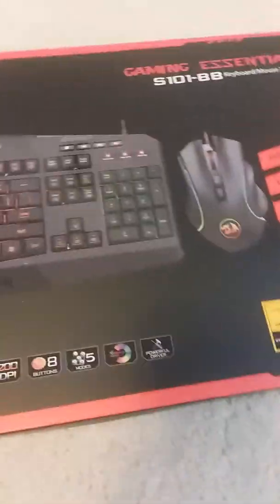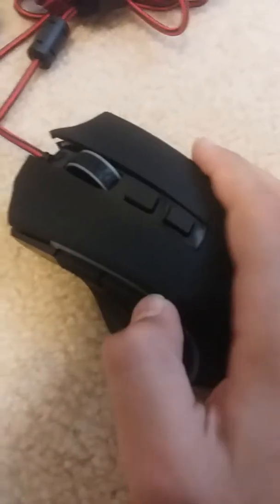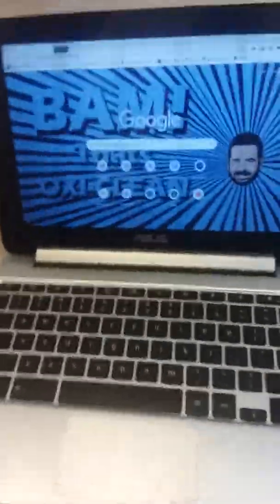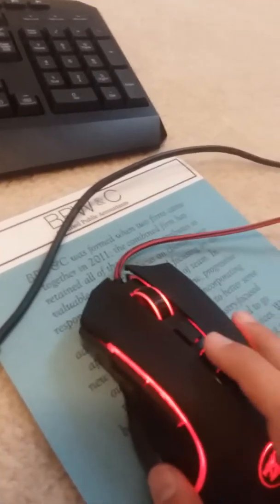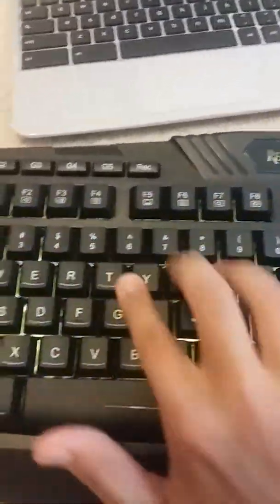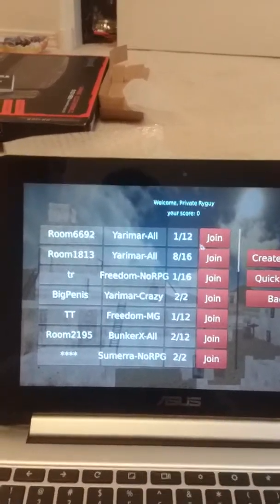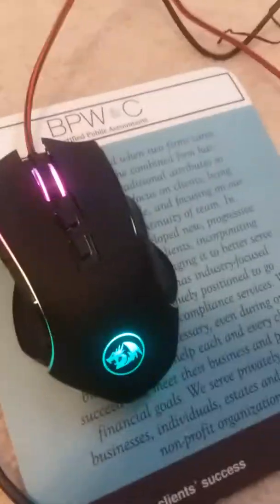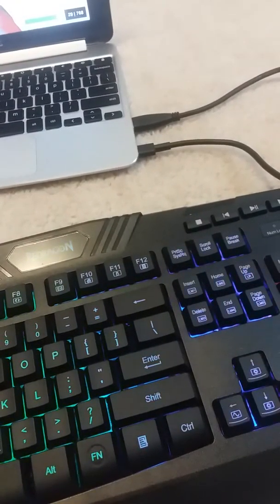Unboxing the Redragon S101-BB Bundle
Got this for 35 doll hair